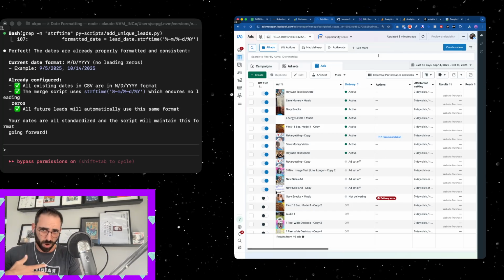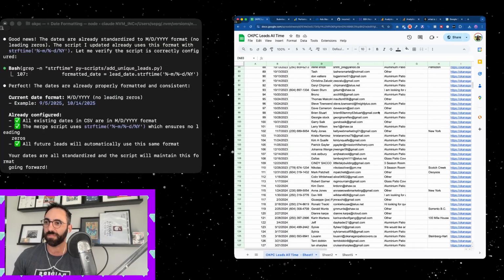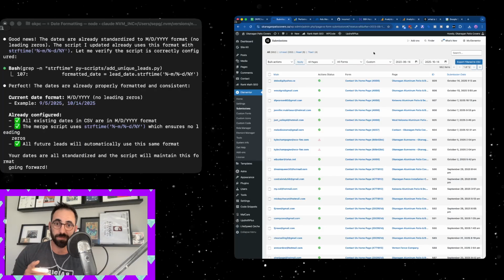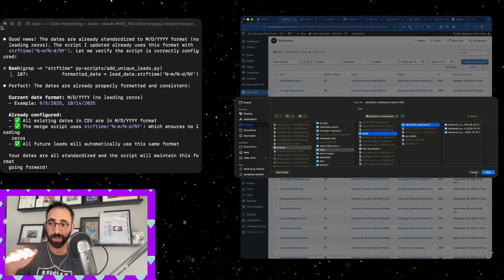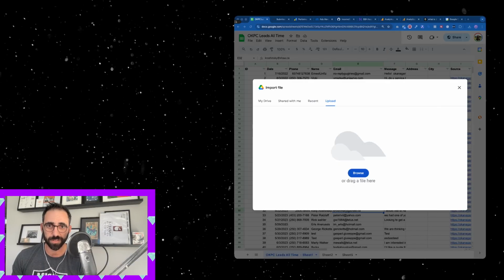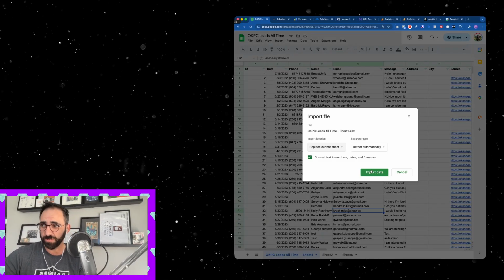How to Manage Leads From Wordpress & Elementor with AI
Struggling to manage and report Elementor form submissions to your clients? In this quick tutorial, I show you the simplest workflow to convert messy Elementor CSV exports into clean, professional client reports using AI—no complicated automation tools required.
What you'll learn:
✅ How to export Elementor form submissions properly
✅ The simple folder structure that makes reporting effortless
✅ How to use Claude or ChatGPT to format leads instantly
✅ The exact workflow to create client-ready spreadsheets
✅ Why you DON'T need expensive automation tools for this
Key takeaway: Stop wasting time manually formatting lead reports. This 5-minute workflow using your desktop terminal and any LLM turns raw Elementor exports into beautiful Google Sheets your clients will love—perfect for agencies billing per lead or managing multiple client campaigns.

🔗 Free Resources:
📥 Want the exact prompt? Comment "ELEMENTOR PROMPT" below and I'll send it to you!
🌐 Need help with ads or SEO? Visit: zioadvertising.com

Timestamps (Chapters):
0:00 - How Do I Report Elementor Leads to Clients Efficiently?
The lead reporting problem every agency faces
0:36 - What's the Simplest Workflow for Elementor Form Submissions?
My no-automation approach explained
1:16 - How Do I Export Elementor Submissions to CSV?
Step-by-step export process from WordPress
1:30 - What Folder Structure Should I Use for Client Lead Management?
Desktop organization system that saves time
1:53 - How Do I Use AI to Format Elementor CSV Files?
Terminal + LLM workflow walkthrough
2:32 - How Do I Import Formatted Leads into Google Sheets?
The import process from start to finish
3:20 - Why Don't I Need Make.com or Zapier for This?
Keeping workflows simple and cost-effective
3:35 - Can I Get Your Exact Elementor Formatting Prompt?
How to access the complete prompt template
4:11 - Where Can I Get Help with Advertising and SEO?

About this channel:
I help digital marketers and agency owners streamline their workflows with practical, no-BS solutions.
👉 Comment "ELEMENTOR PROMPT" below to get the full prompt for free!